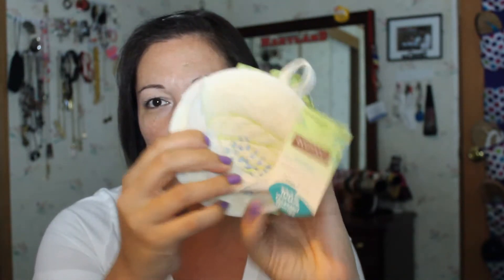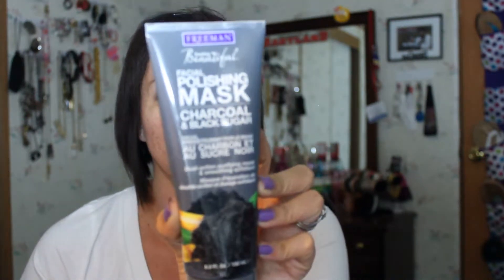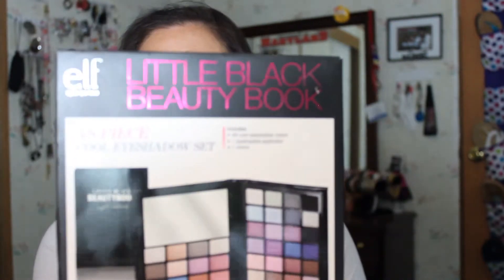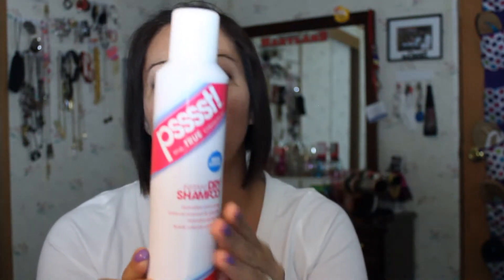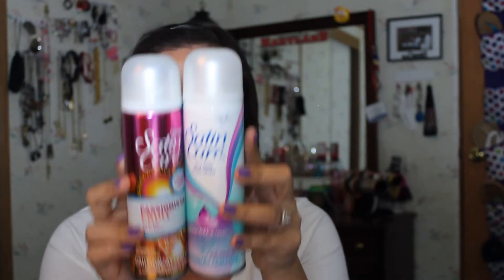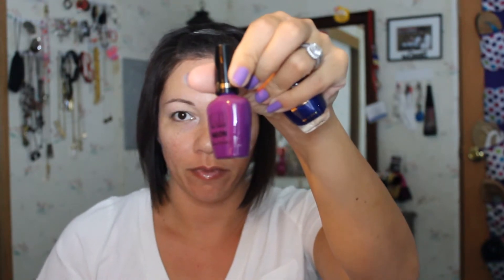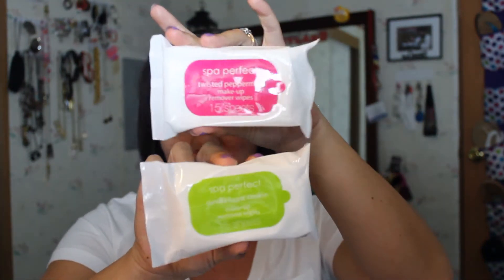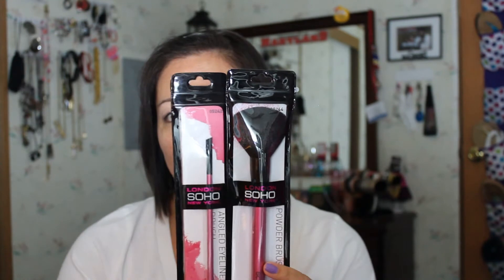Collective Haul...Makeup & Beauty